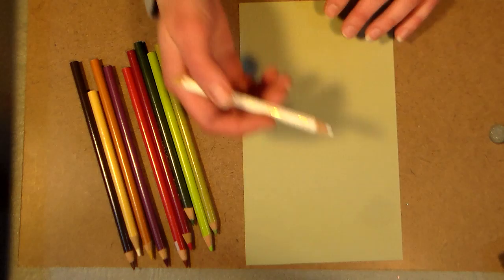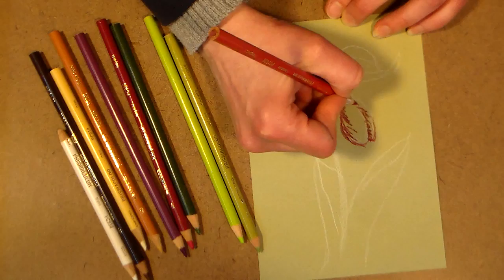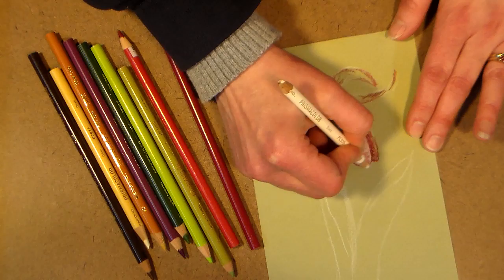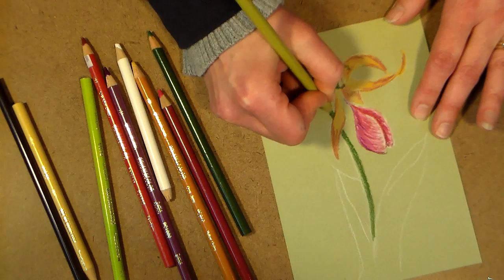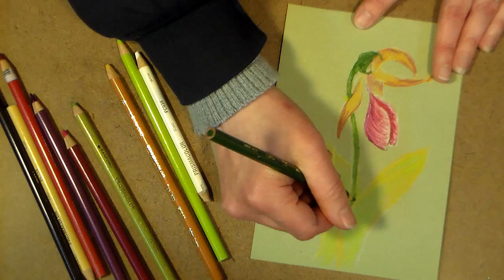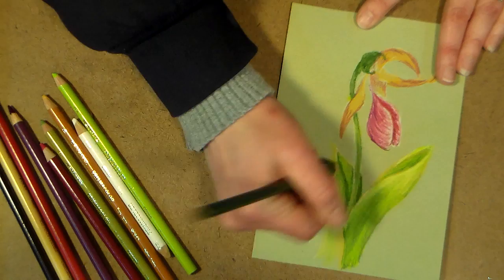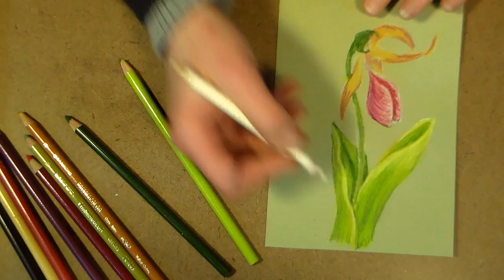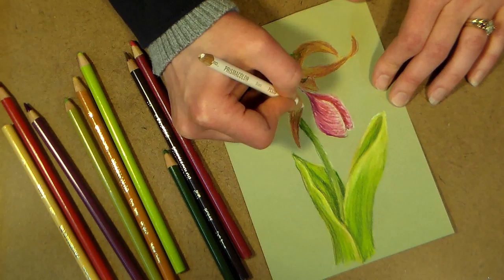lady slipper in colored pencil tutorial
Learn to draw and paint a lady slipper orchid. I am using Prismacolor colored pencils for this tutorial but you can use whatever you have on hand.